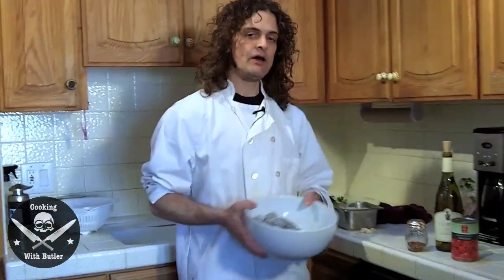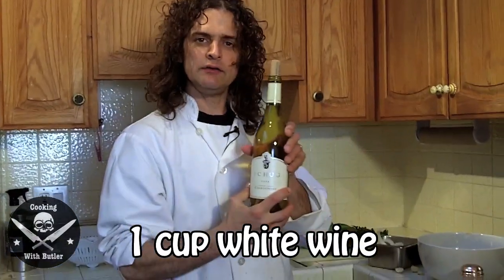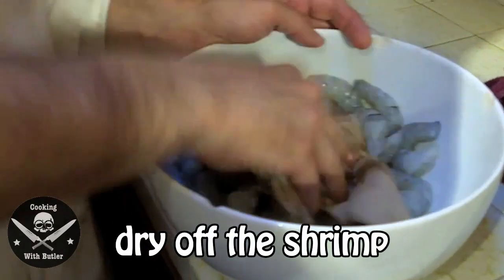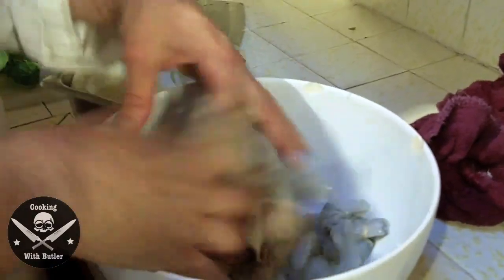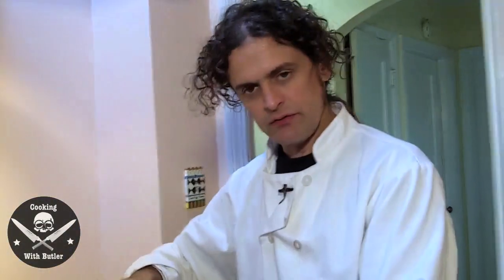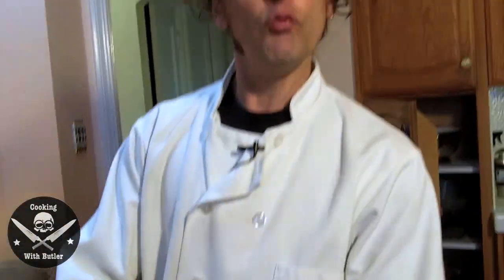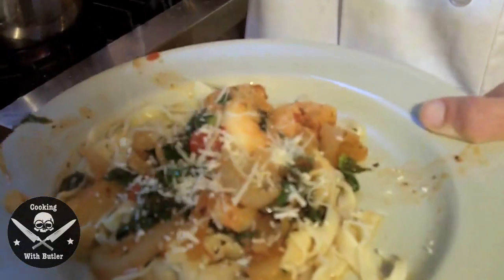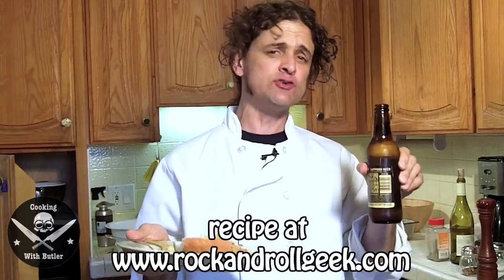Satanic Shrimp Fra Diavolo